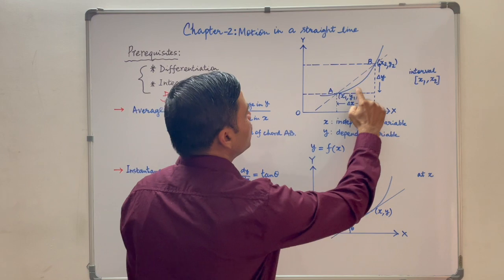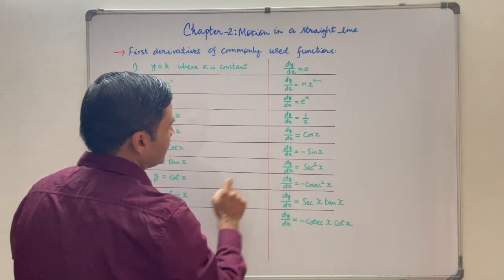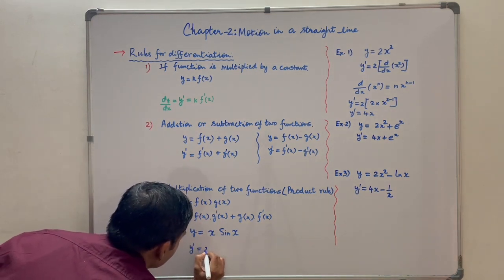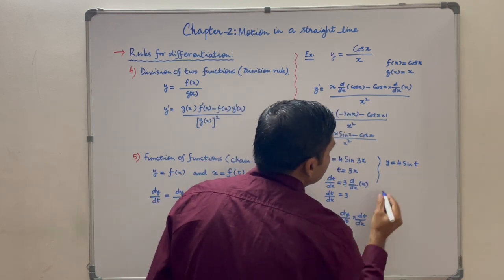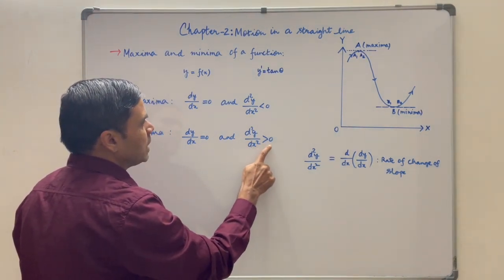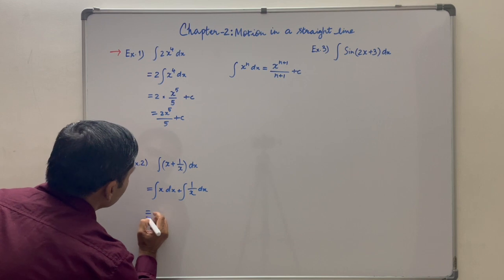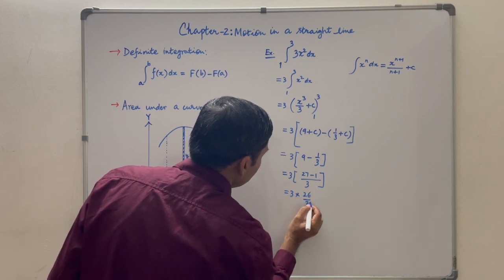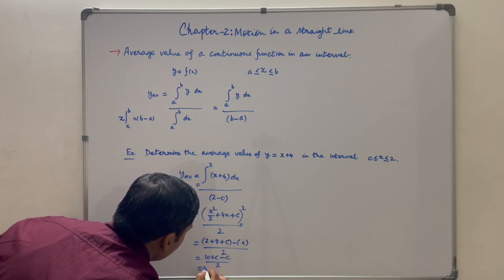IIT-JEE | Physics | Chapter-2: Motion in a Straight Line | Part-1 | Early Birds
IIT-JEE | Physics | Chapter-2: Motion in a Straight Line | Part-1 of 3 | Early Birds

A thorough walkthrough of the topic: Motion in a Straight Line, making concepts crystal clear with ample examples.

Sub-topics:
1) Differentiation
2) Integration

Next Video:
IIT-JEE | Physics | Chapter-2: Motion in a straight line | Part-2 of 3 | Early Birds